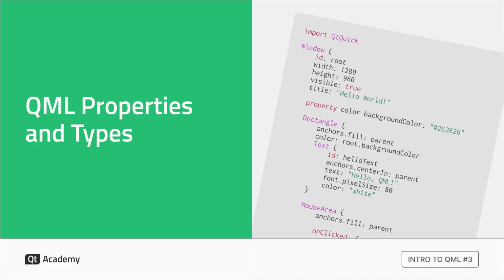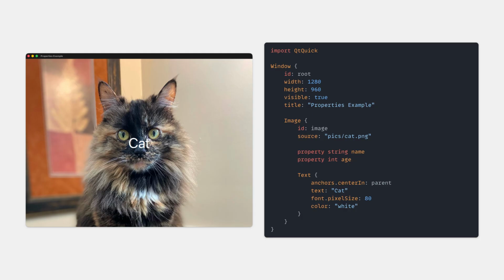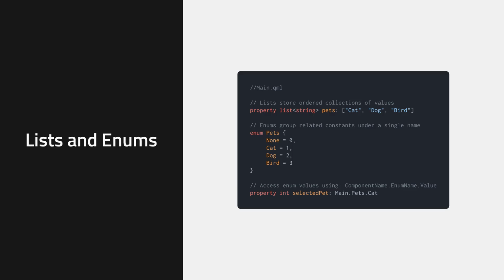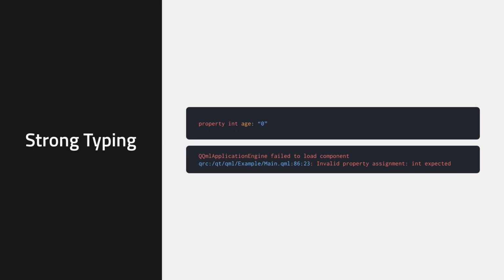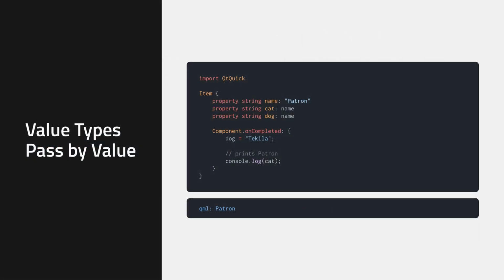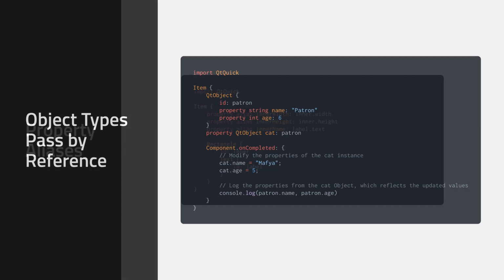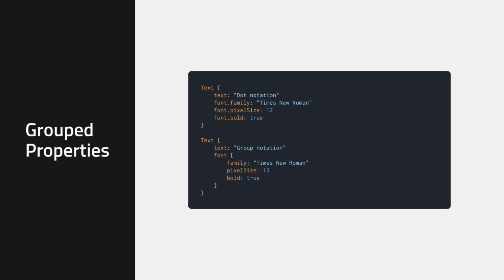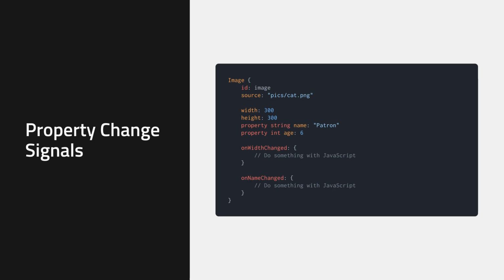Properties & Types Explained | Intro to QML #3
Dive deep into QML properties and data types—the first essential building block of QML applications. Learn how to work with value types, object types, create custom properties, and use advanced features like property aliases and grouped properties. This comprehensive guide covers everything you need to understand QML's type system.

This video is part 3 of the "Intro to QML" series, for developers new to Qt Quick and QML who want to build modern, cross-platform applications.

🎓 Get the full learning experience by enrolling in the complete learning path

📚 What You'll Learn:

• Understanding QML data types (value types vs object types)
• Working with built-in types: int, string, bool, real, url, date, and more
• Creating custom properties with specific types
• Property aliases for forwarding properties to outer scopes
• Grouped properties for organizing related attributes
• Property change signals and handlers
• Type safety and avoiding common errors

⏰ Timestamps:

00:00 Introduction to Properties & Types
01:26 Value Types
01:35 Object Types
01:45 Lists and Enumerations
02:30 var Properties
03:18 Strong Typing
04:28 Value Type and Pass by Value
04:45 Object Type and Pass by Reference
05:05 Property Aliases
06:08 Grouped Properties
06:45 Property Change Signals